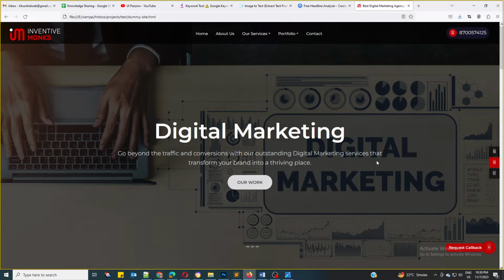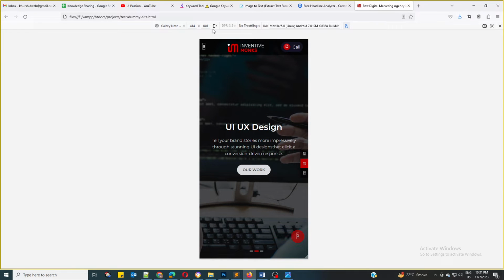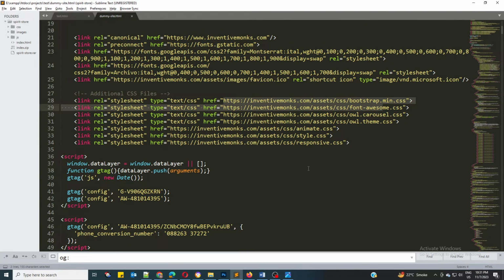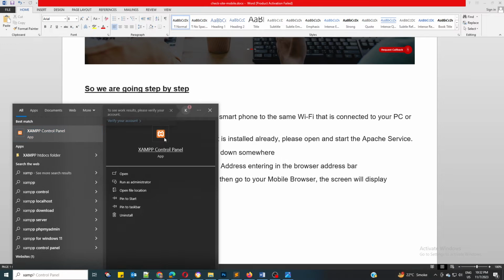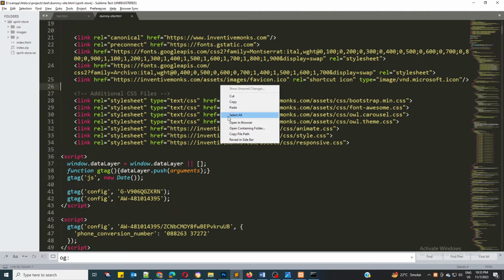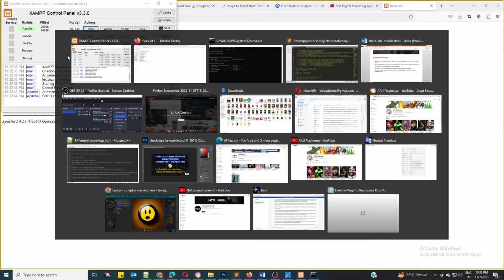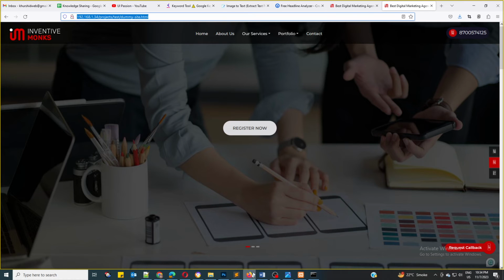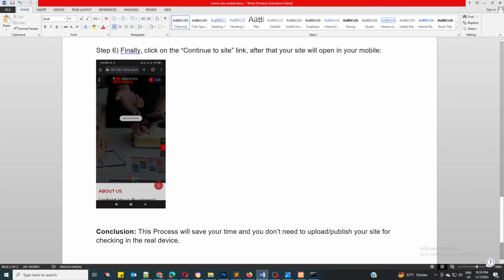How to Check Localhost site in Mobile | Best way to check | Mobile Testing